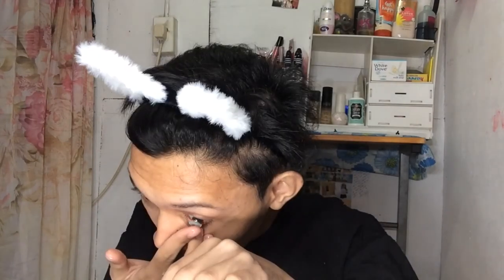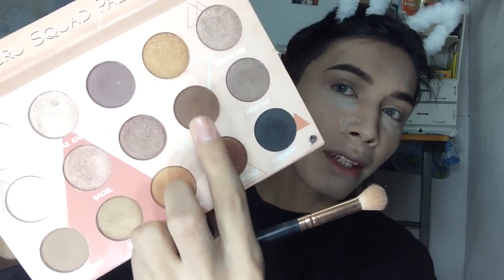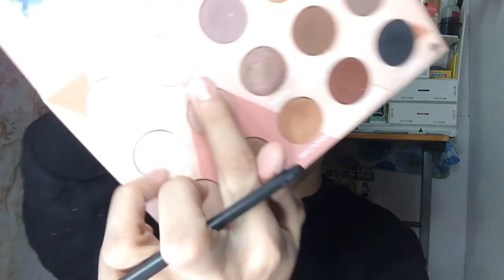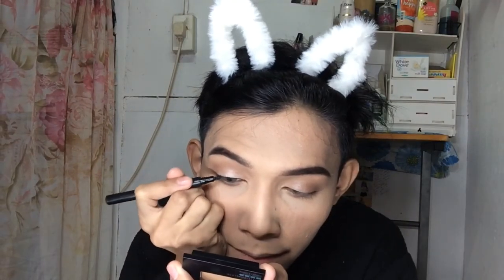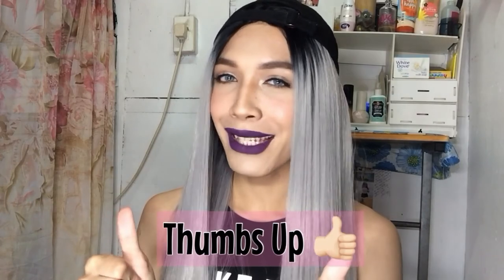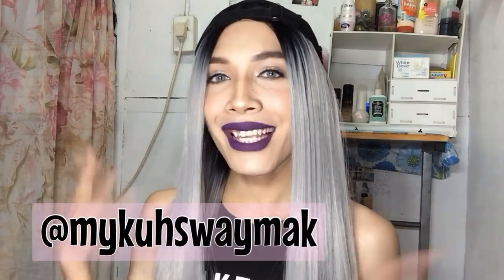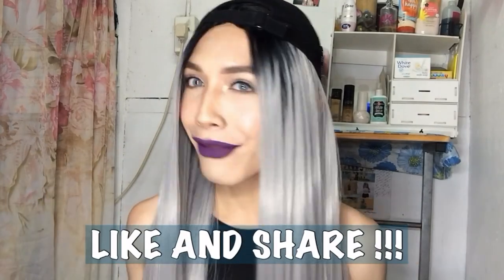ARCI MUNOZ Inspired Make-Up Tutorial | Sway Mak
Hey guys! Today I’m coming at you with yet another Arci Munoz Inspired Makeup Tutorial! I mean c’mon? Who doesn’t love Arci Munoz? Totally a fangirl here! I had so much fun filming this one, one of my favorite videos so far for this year. Any celebrity you want me to take inspiration from? For now, enjoy this bonggang transformation 💕

Give this video a thumbs up if you like it and click Subscribe to be part of the SwayMakSorority 💞 My goal is to hit atleast 1000 subscribers, I know its going to be a long way since I'm still at 300+, but I just want you to know that every subscription matters and I would really appreciate it a lot. Let’s grow more this 2018 🤞🏻

Watch my first Arci Munoz Inspired Makeup Tutorial 👇🏻

Snap me 🧚🏽‍♀️ - mykuhswaymak

What camera did I use for filming?
🌼 iPhone 5s
What editor did I use?
🌼 iMovie

Thanks guyssss. Mwaaaaa 💞